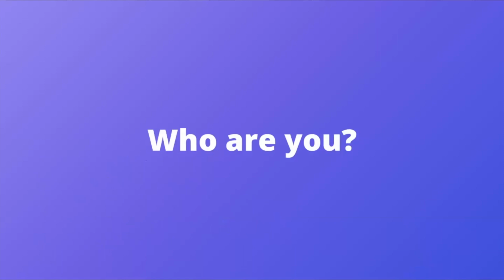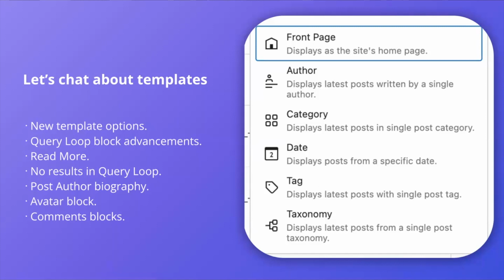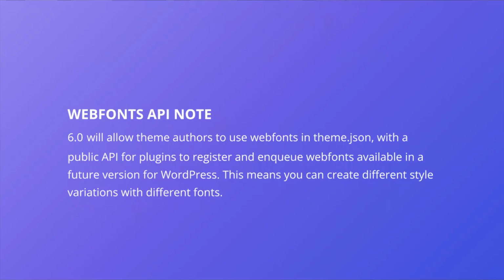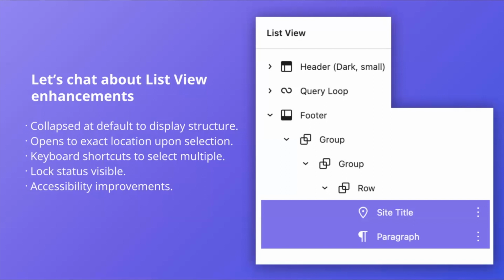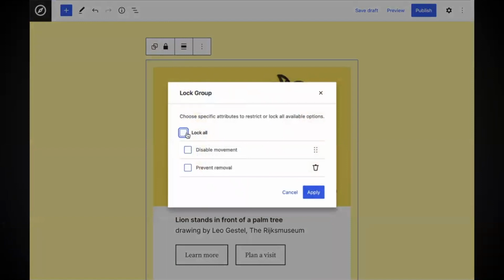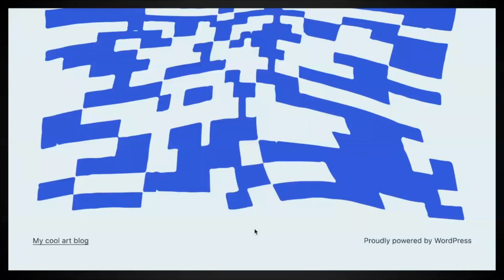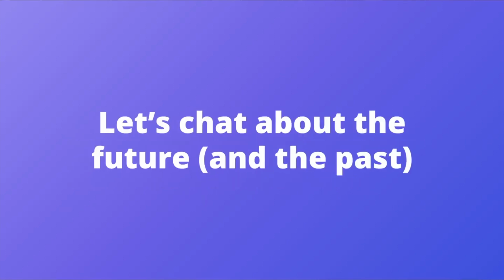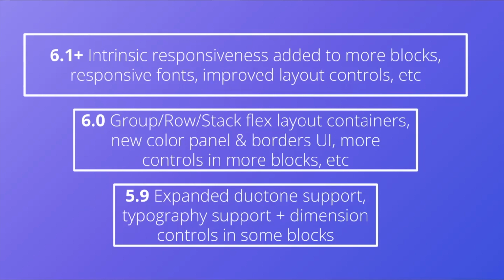Exploring WordPress 6.0: Style Variations, Block Locking UI, Writing Improvements, & more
This video seeks to give an early look at WordPress 6.0 and what folks have to look forward to. It starts with a high level overview before going into sections of features with quick demos showing off what’s to come. It ends by talking about how the various releases connect and what you can look forward to in the future. Shout out to various community designers for many of the visuals you’ll see!

0:00 - 0:48 Introduction
0:48 - 1:56 What's coming to WordPress 6.0?
1:56 - 2:59 What are the benefits?
2:59 - 4:52 Templates overview
4:52 - 6:20 Style Variations overview
6:20 - 6:56 Important note on the Webfonts API
6:56 - 9:15 Writing Improvements overview
9:15 - 11:31 List View enhancements overview
11:31 - 12:52 Block Locking UI overview
12:52 - 15:04 Design and Layout Tools overview
15:04 - 15:38 Integrated Patterns overview
15:38 - 17:22 Block Theme Workflow Improvements overview
17:22 - 18:38 Quick FAQs
18:38 - 22:00 A glimpse towards the future and a look at the past
22:00 - 22:23 How to stay connected